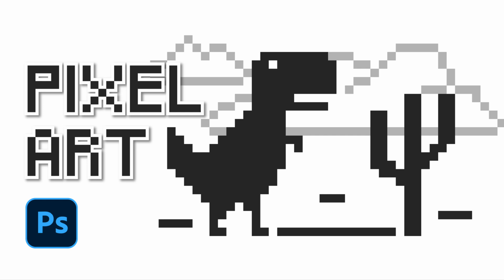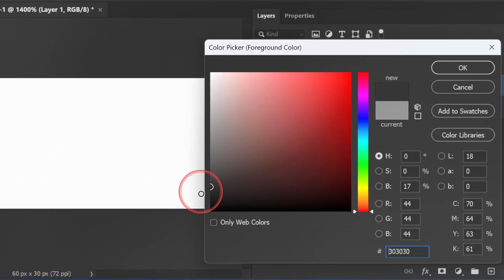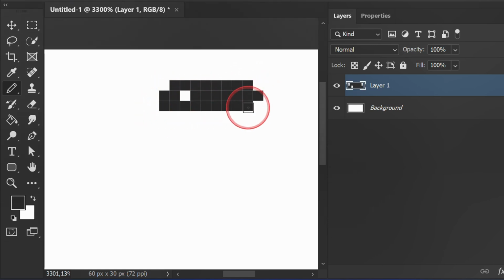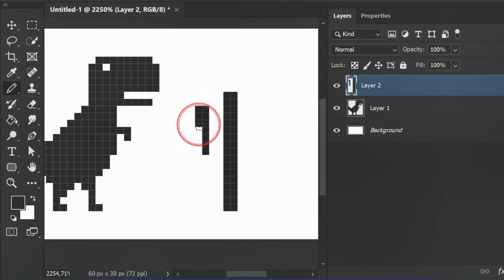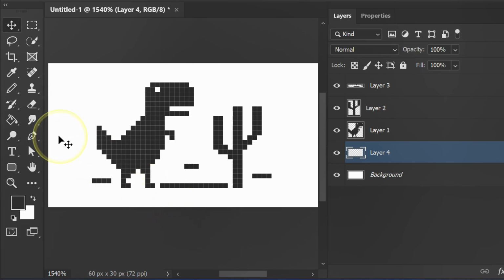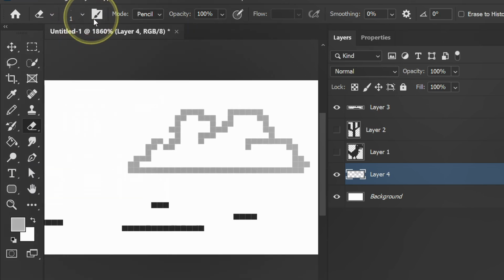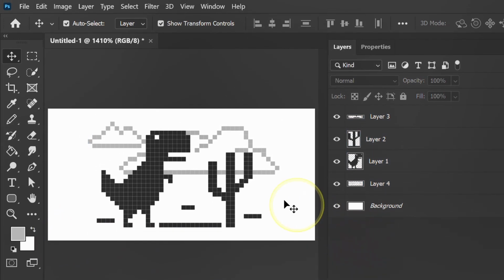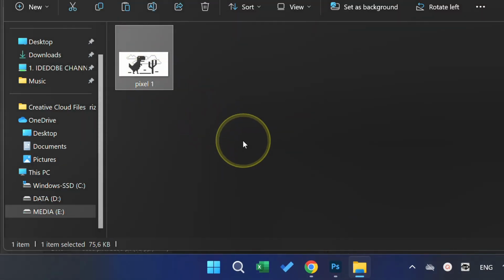Pixel Art in Photoshop Made Easy for Beginners!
Best Gear you can try (Under $50):
☑️ Mouse Logitech M720 Triathlon Multi-Device (Amazon)
☑️ Ergonomic Mouse Pad (Amazon)
☑️ Microphone for Creator (Amazon)
☑️ JBL Earbuds Bluetooth (Amazon)
☑️ Smartphone Tripod Portable (Amazon)